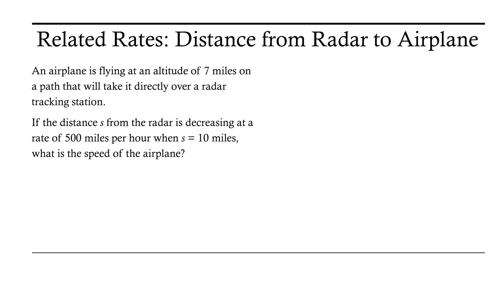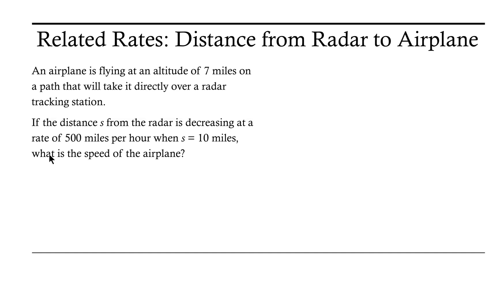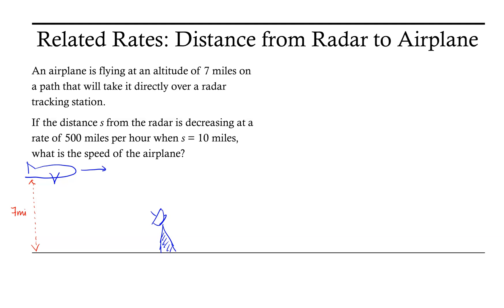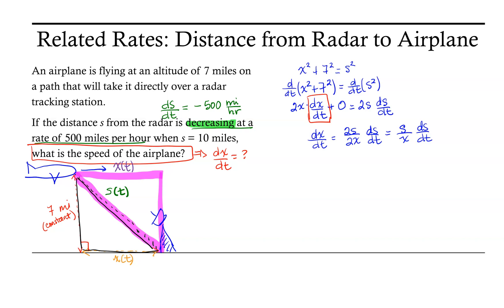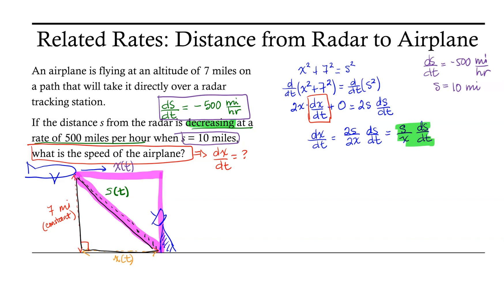Related Rates: Distance from Radar to Airplane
This video contains an example of solving a related rates problem with the context of the distance of an airplane to a radar station.